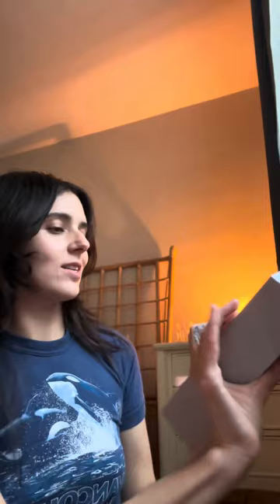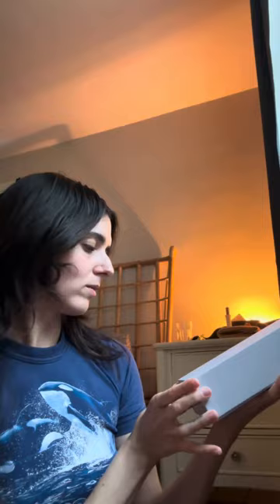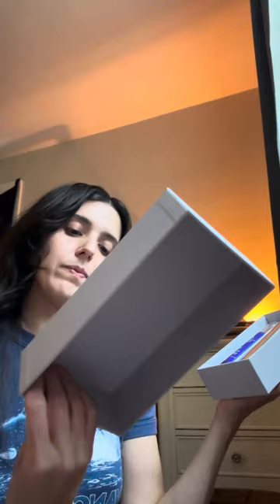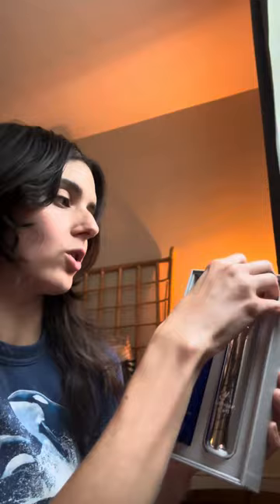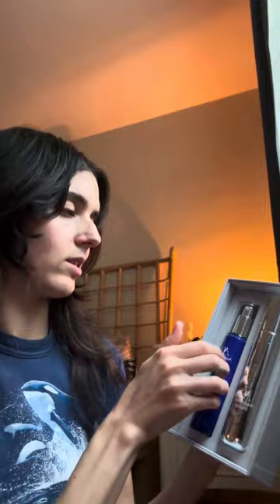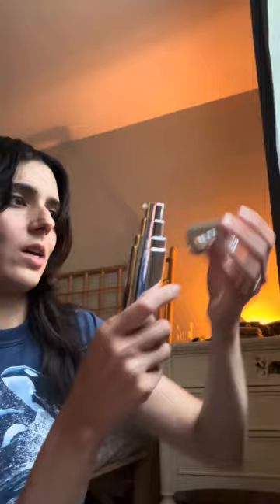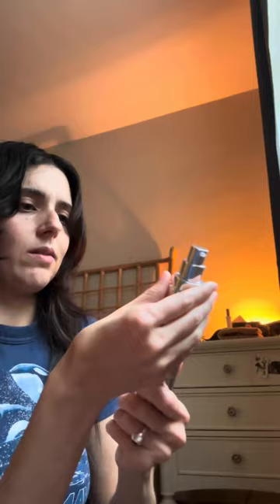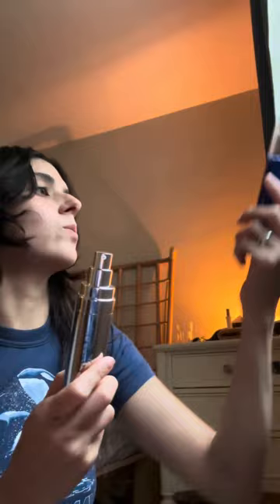Unboxing of Augustinus Bader Haider Ackermann Nomad